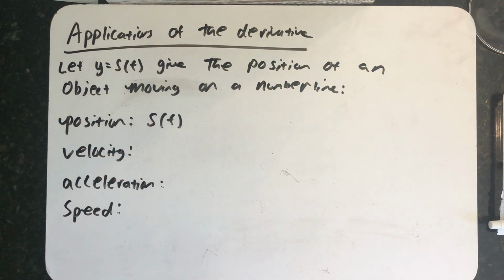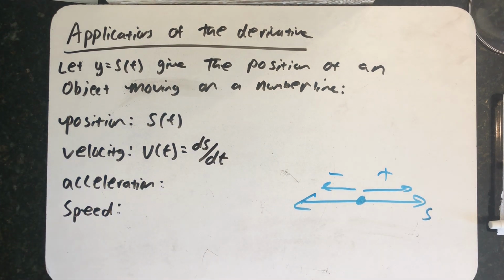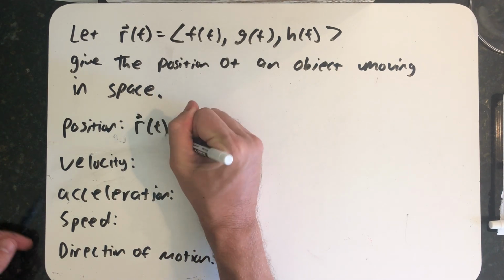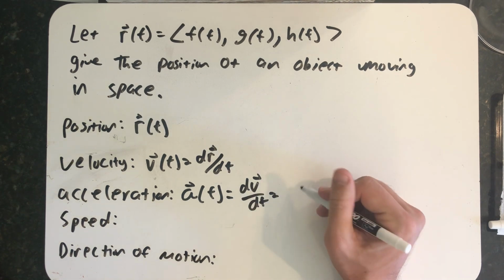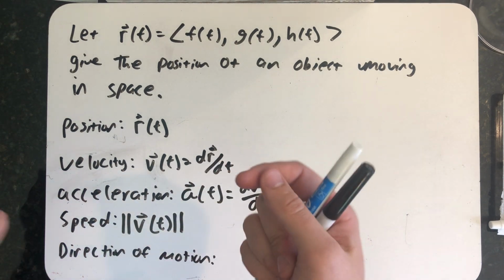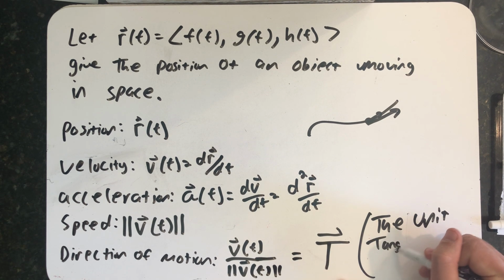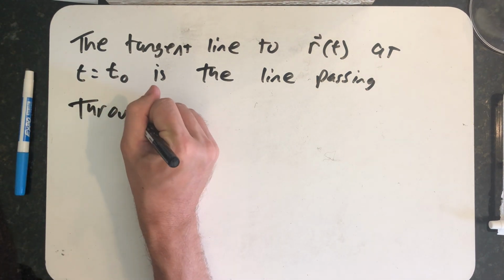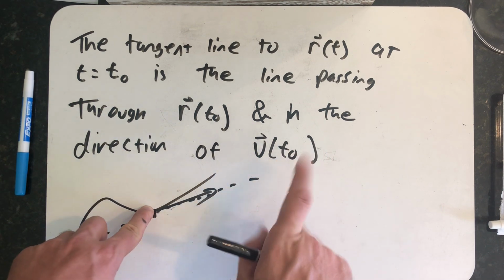Application of the derivative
Applications of the derivatives of vector functions.